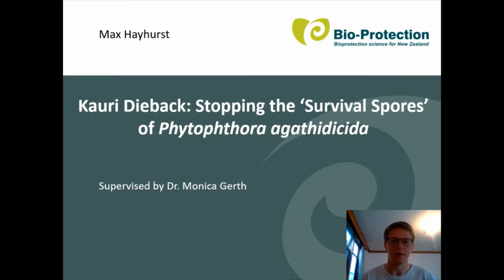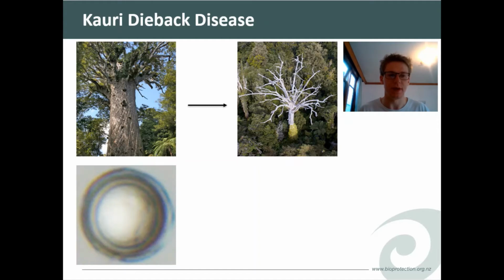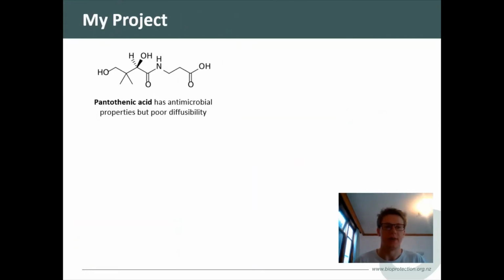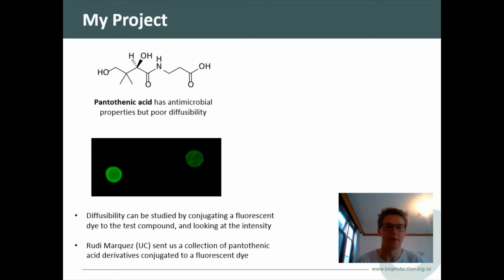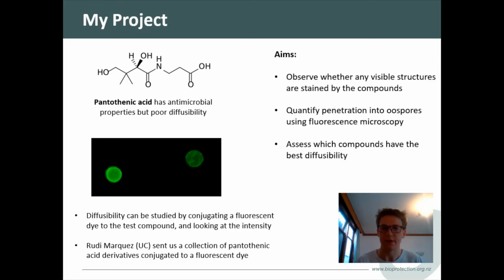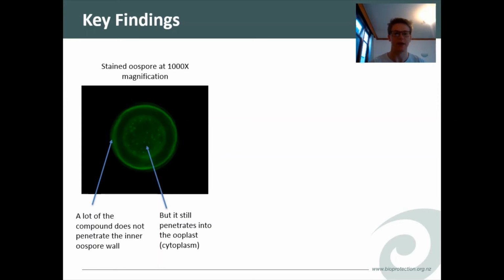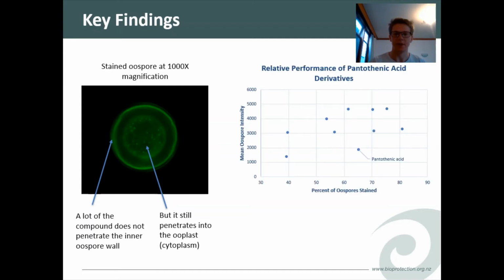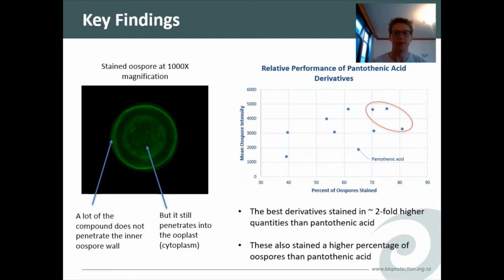Max Hayhurst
2020 Summer Scholar Max Hayhurst presents on his research project: Kauri dieback - stopping the 'survival spores' of Phythophthora agathidcida